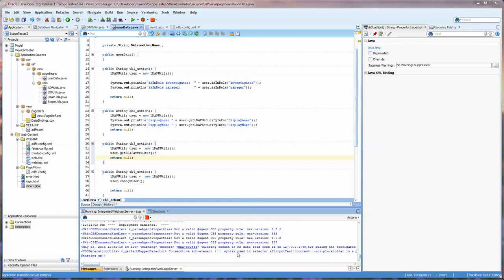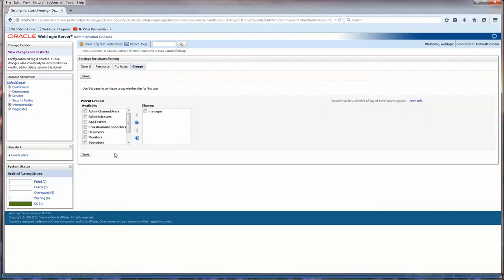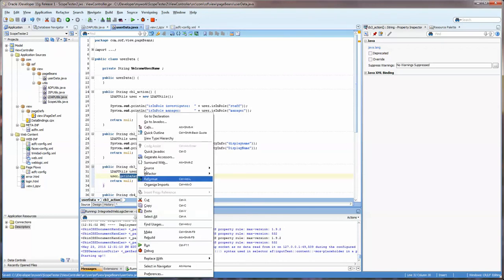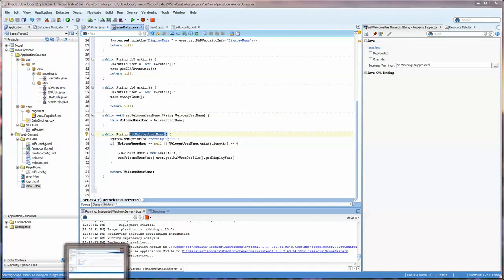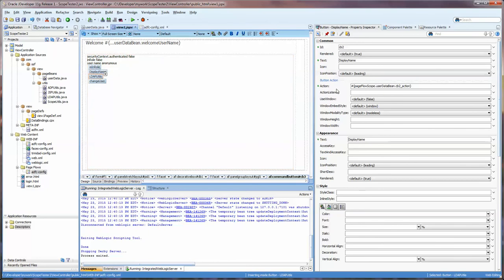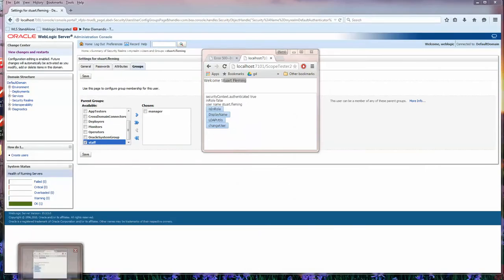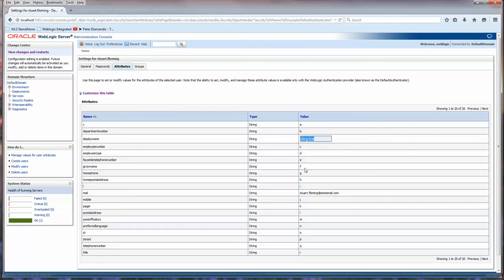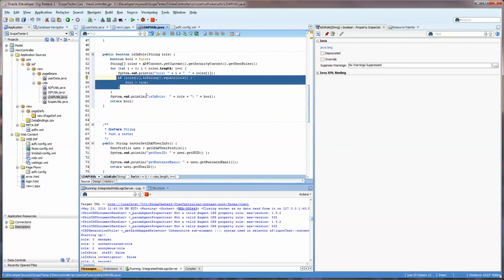057 Access Weblogic Securty(LDAP) using java part 3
In this video I show how to access security information in an ADF Application using Java to access the Weblogic LDAP.